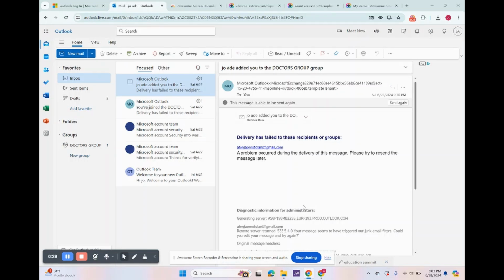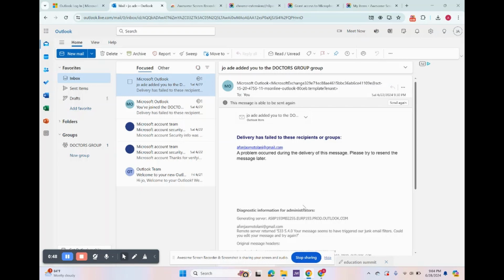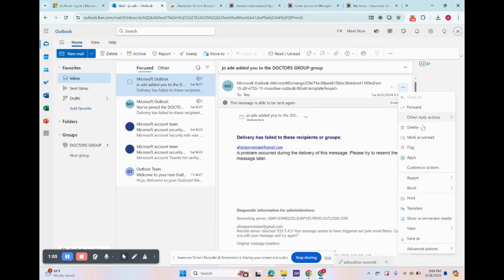How to Block and Report Phishing Emails in Outlook | Report Phishing Emails Outlook 365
Protect your inbox from threats! Learn how to block and report phishing emails in Outlook with this essential guide. This video provides step-by-step instructions to help you identify, block, and report phishing attempts, ensuring your email stays secure.

We’ll show you how to recognize phishing emails, use Outlook’s built-in tools to block senders, and report suspicious emails to Microsoft. Understand the importance of protecting your personal information and the benefits of keeping your inbox free from scams. Discover tips for enhancing your email security, including enabling spam filters and using multi-factor authentication.

Explore additional features like setting up rules to automatically handle phishing emails and using third-party security tools for added protection. Learn how to troubleshoot common issues that might arise when dealing with phishing emails.